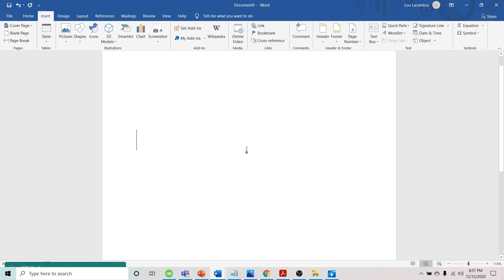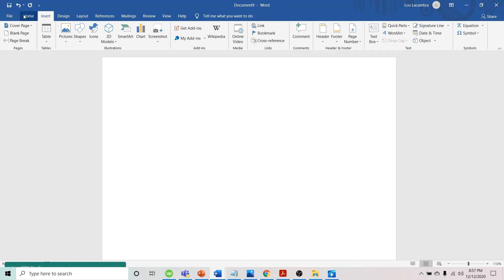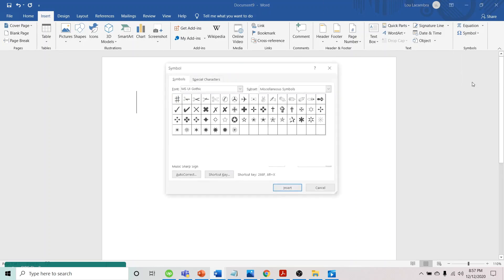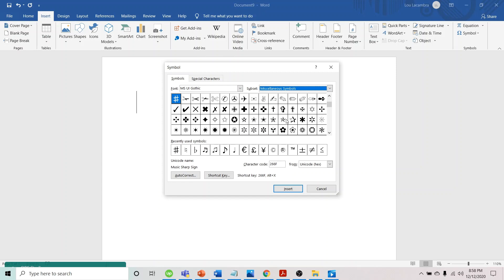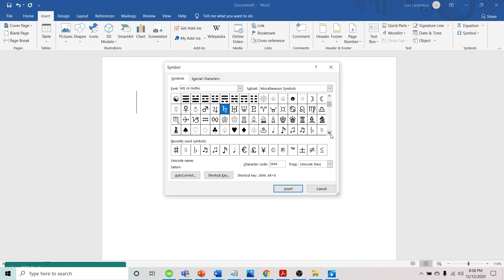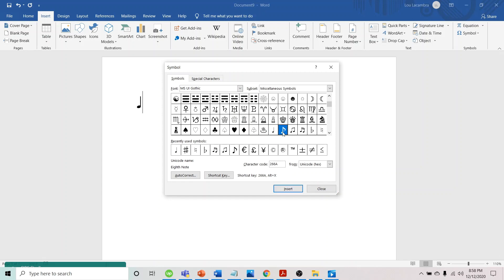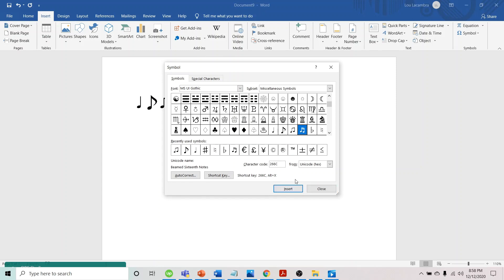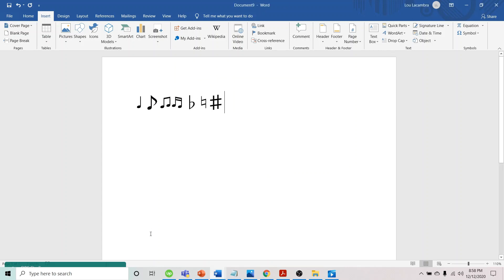How to Insert Music Symbols in Word Document? (Paano Mag-Insert ng Music Symbols sa Word Document?)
This videos shows the steps on how to insert music symbols in Word.